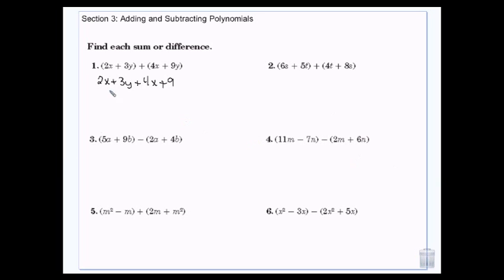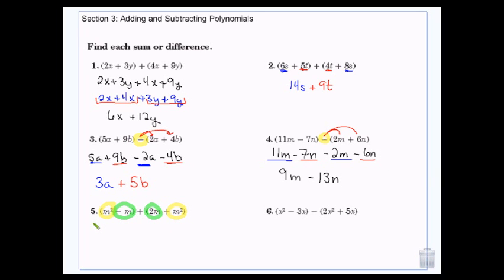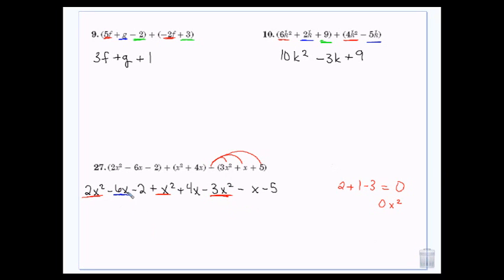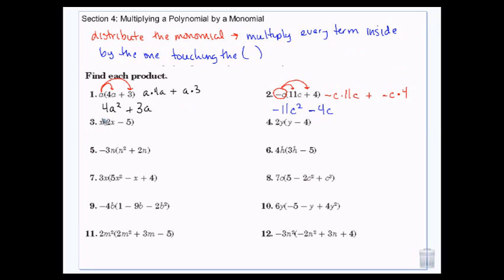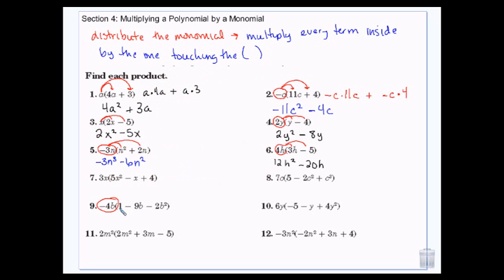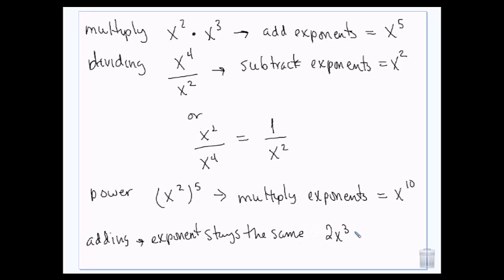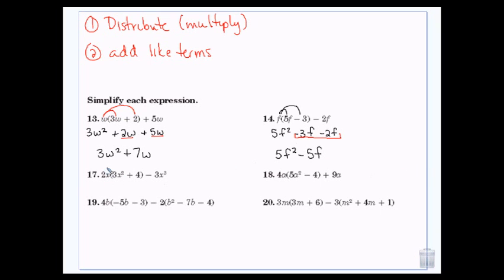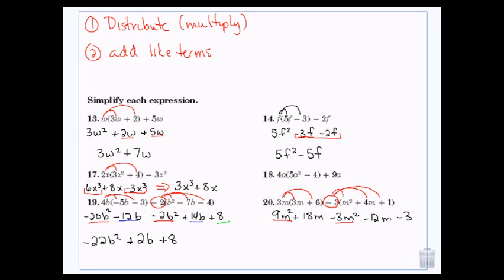Algebra - Add/Subtract Polynomials, Multiply Polynomial by Monomial